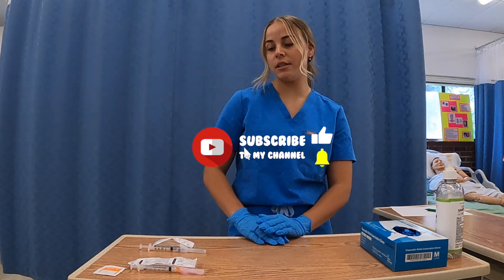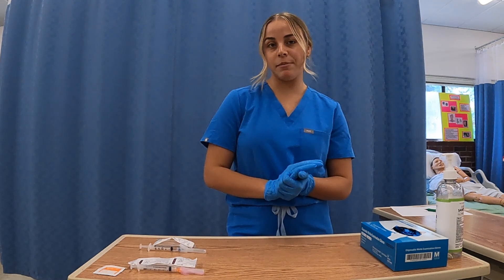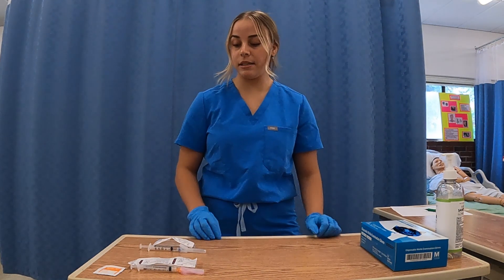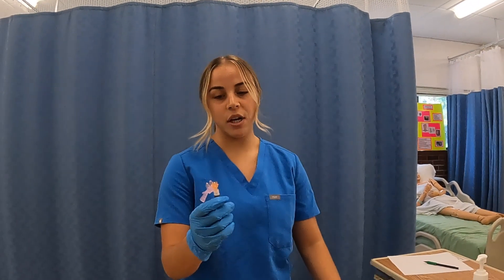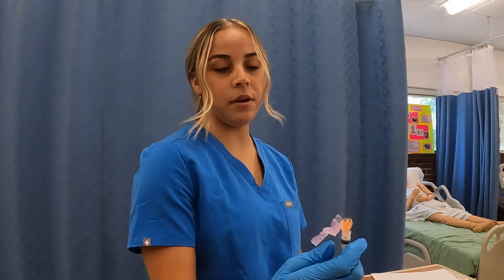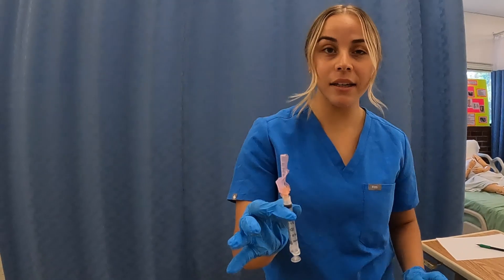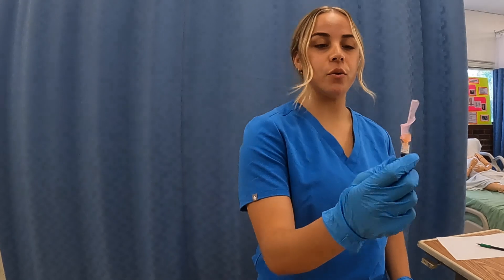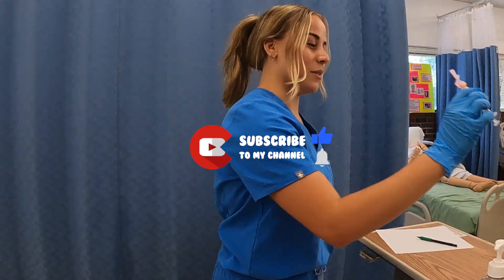Achieve Optimal Safety with BD Eclipse Syringe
Looking for a syringe that maximizes safety while providing the best possible performance? Look no further than the BD Eclipse syringe! This syringe is made from top-of-the-line materials that guarantee optimal safety and performance.
Watch nurse Sofia provide you with a pro tip on how to safely activate the safety device on the BD Eclipse safety syringe. This syringe is common for IM intramuscular injection, or SQ subcutaneous injection. Medication

This content is filmed and edited by a Professor of Nursing.

Great Nursing School video  @professorrichrn .  Content produced by ProfessorRichRN a nursing professor and NCLEX coach.  He has both a Doctorate and Masters Degrees in Nursing education.

Explore the channel for more skill videos and content topics to review or help study for NCLEX